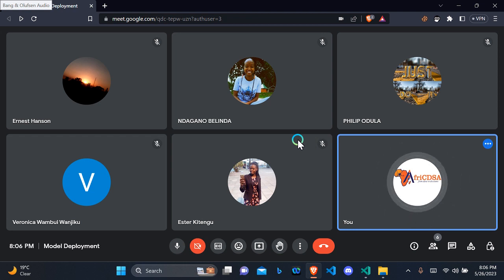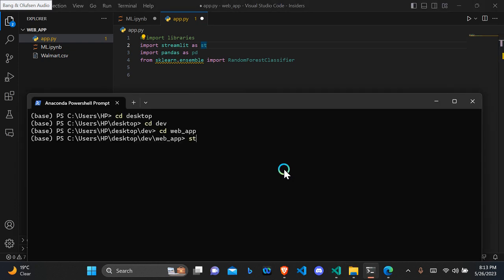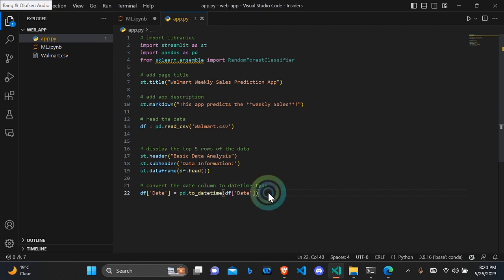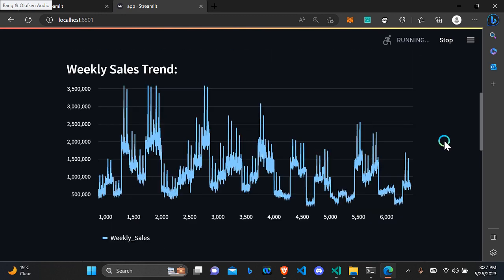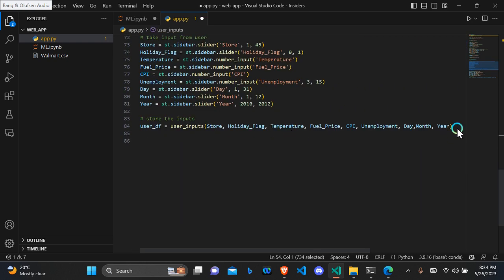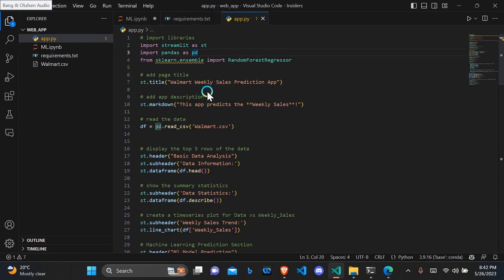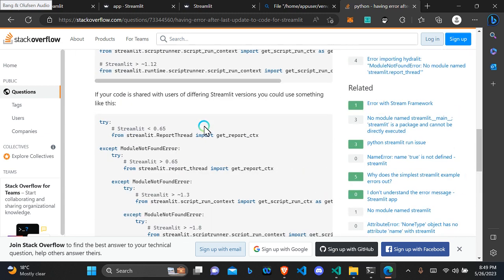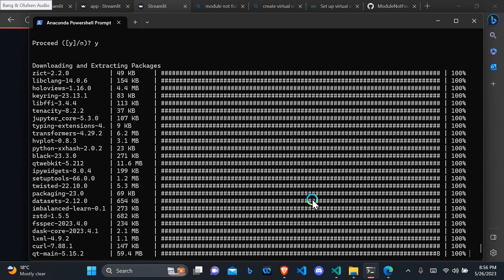Model Deployment Using Streamlit